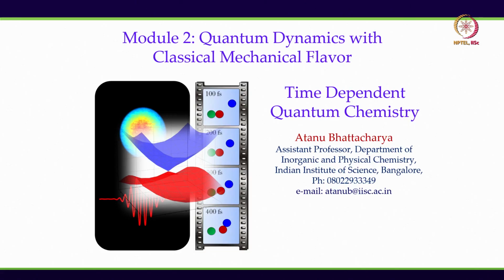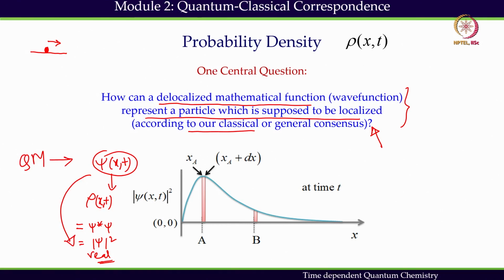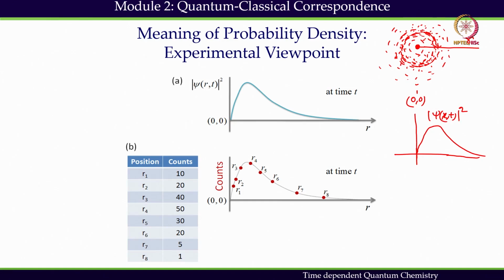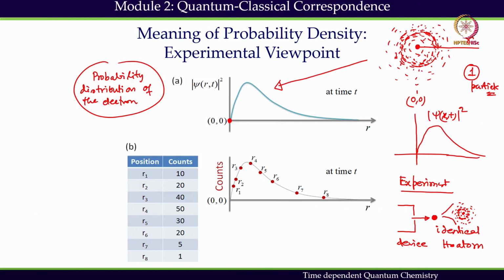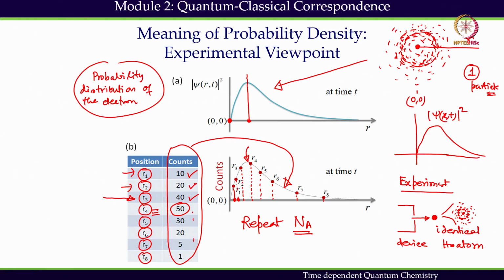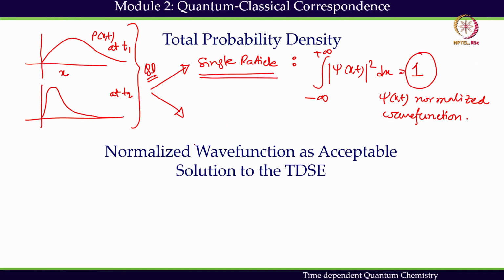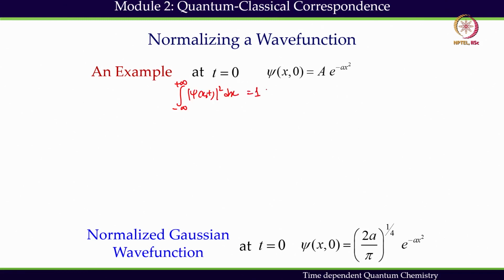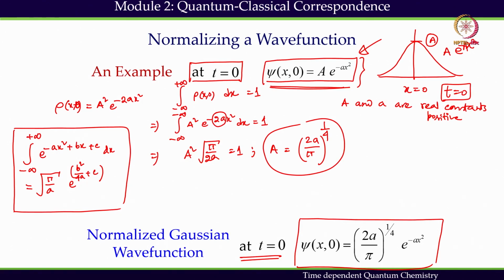Meaning of Probability Density